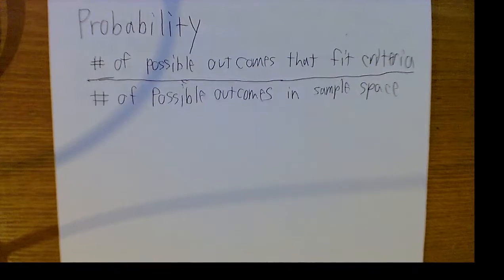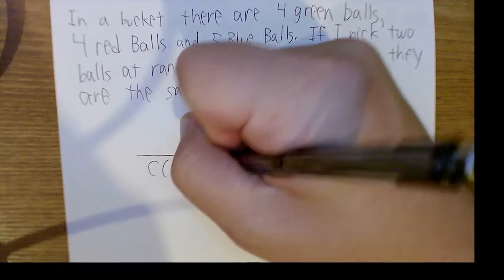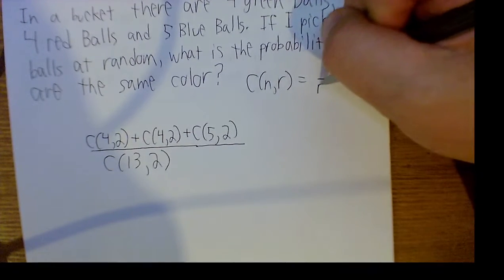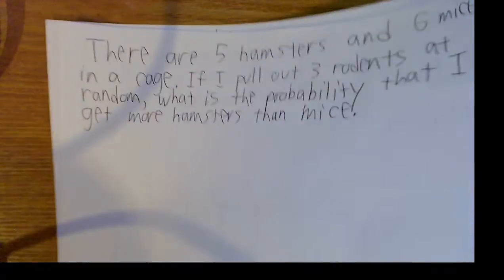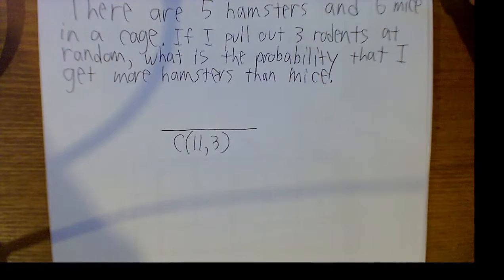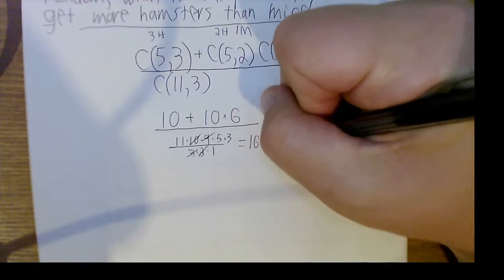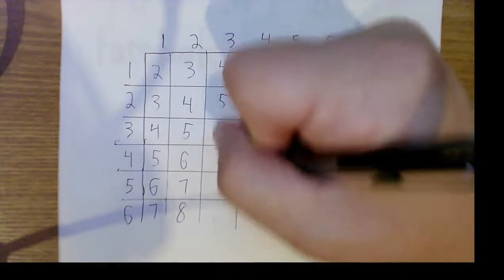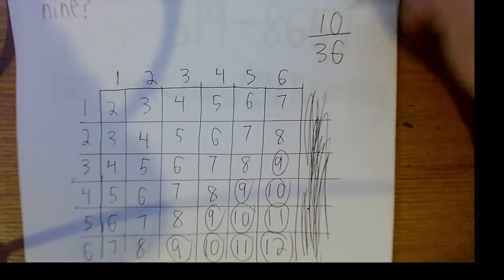Finite Help Show Week 4: Probability, Balls, Dice and Hamsters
A tutorial solving some basic probability problems.